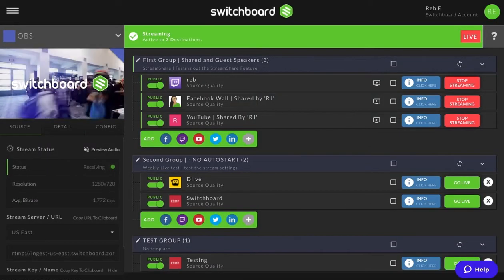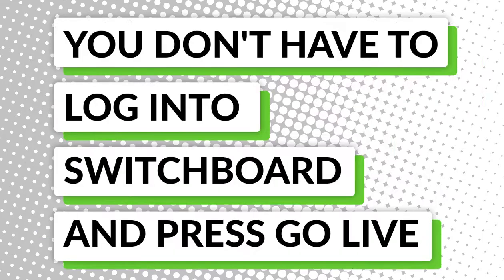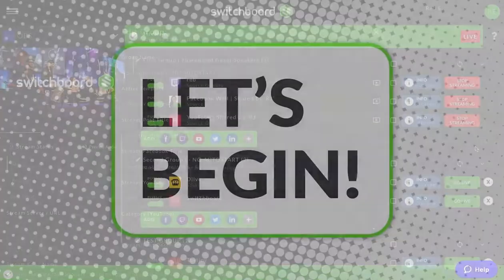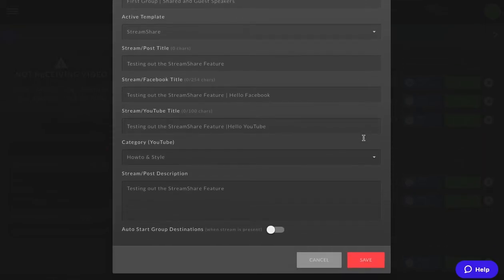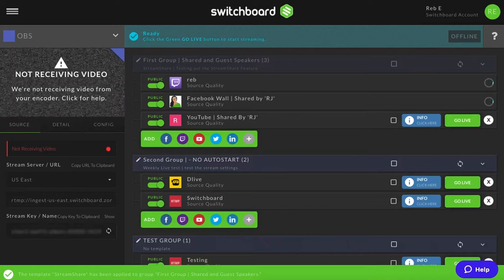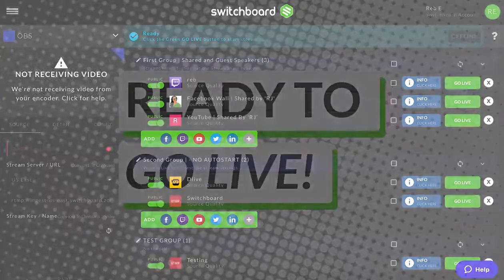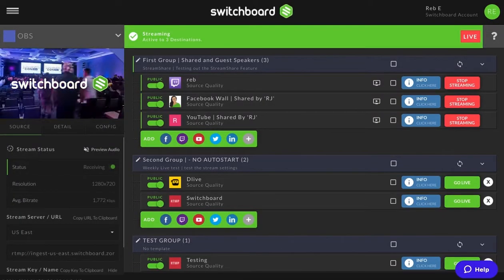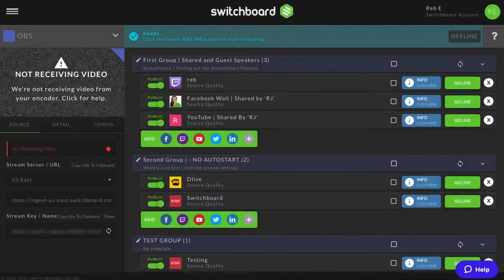QUICK VIDEO | How to use the Switchboard Autostart Feature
A quick video that goes over the steps to set up and use the Switchboard Autostart Feature.

Switchboard's Autostart feature will allow you to automatically start multistreaming to your destinations simply by starting the live stream video on your encoder.

✔ You don't have to log into Switchboard and press Go Live.
✔ The GO Live Autostart feature is turned on per destination group.